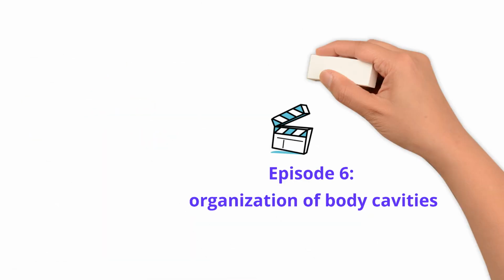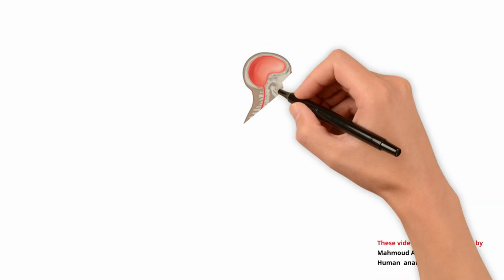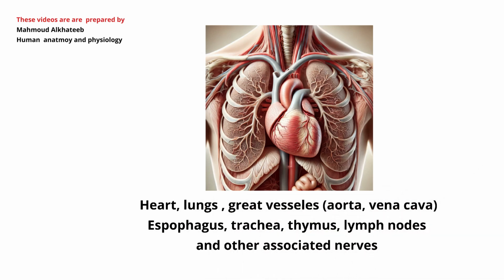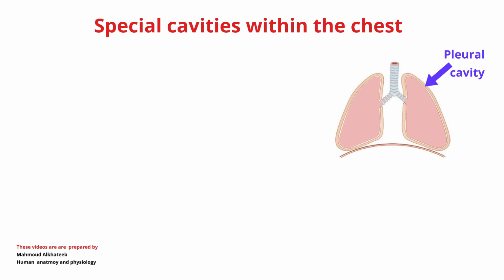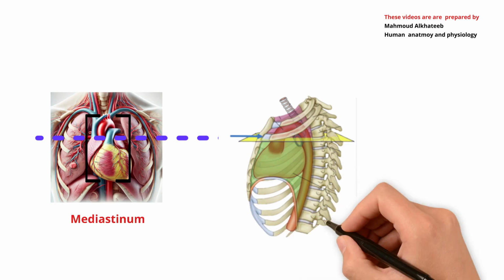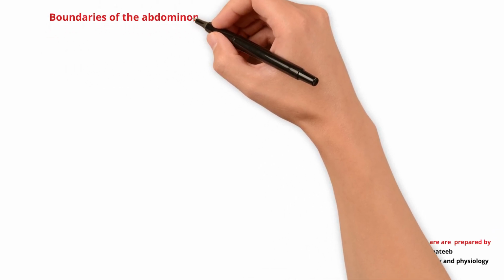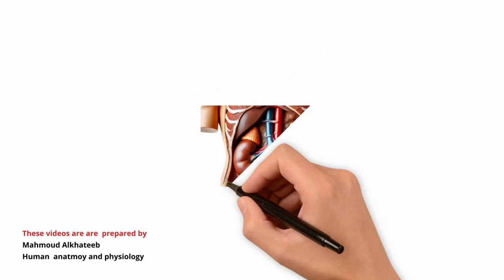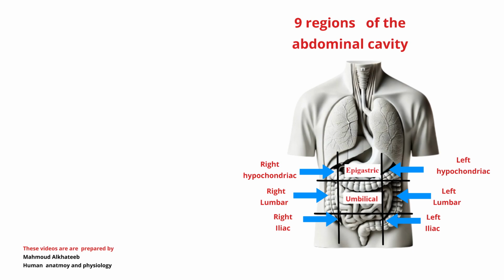Introduction to anatomy and physiology 6: Organization and structure of Body cavities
Welcome to Khateeb's Series in Anatomy and Physiology! In this episode, we explore the organization of body cavities, an essential concept in understanding how the human body is compartmentalized for better protection and function. These cavities house and protect critical organs, and their organization is fundamental in human anatomy.

In this video, you will learn:

What are body cavities? Discover the structure and function of body cavities and how they house vital organs.

Types of body cavities: Learn about the major body cavities such as the dorsal cavity, ventral cavity, thoracic cavity, abdominal cavity, and pelvic cavity, and what organs they contain.

How body cavities are organized: Understand the relationship between these cavities and how they are divided into smaller subdivisions for detailed anatomical reference.

Protective membranes: Learn about the serous membranes and how they line and protect the organs within body cavities.

By the end of this episode, you’ll have a comprehensive understanding of the organization of body cavities and how they contribute to maintaining the structure and function of the human body.

This episode is perfect for students, healthcare professionals, and anyone looking to deepen their understanding of body cavities and their role in human anatomy.